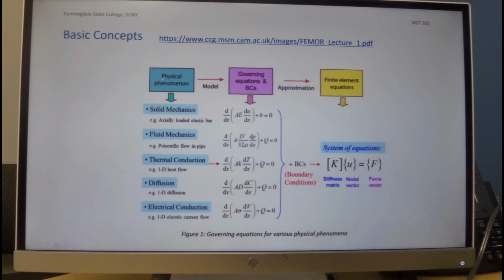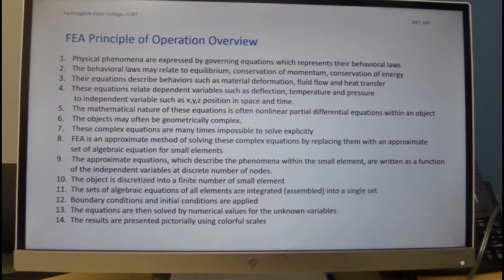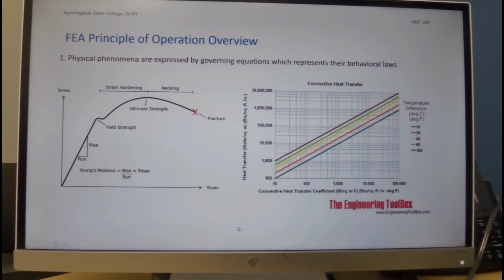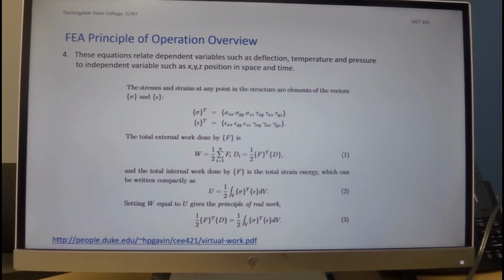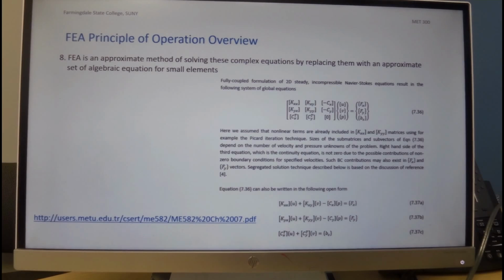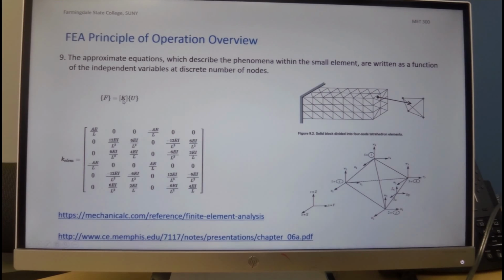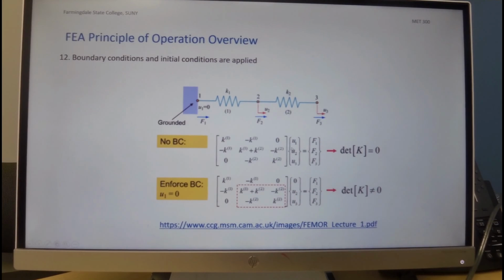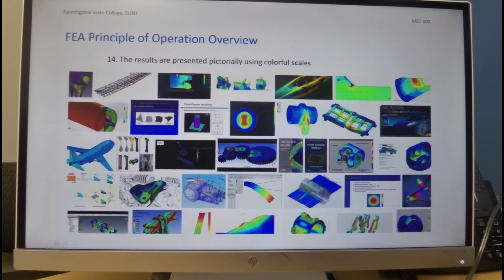FEA Qualitative Principle of Operation